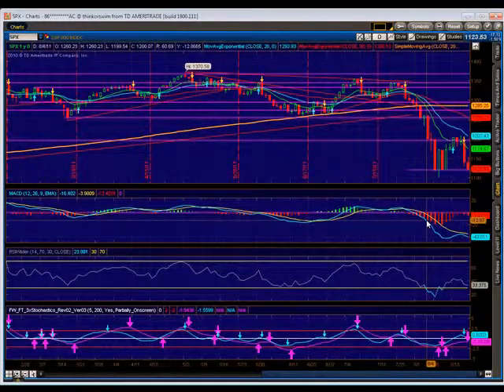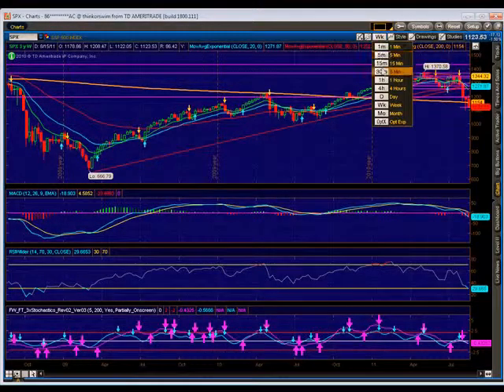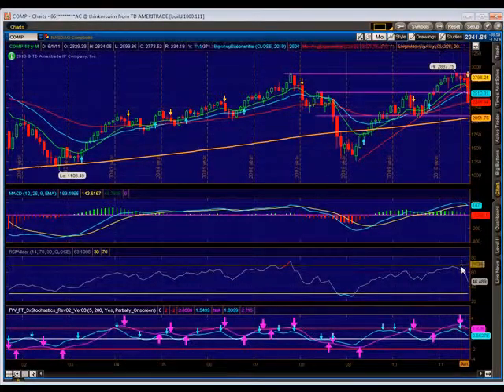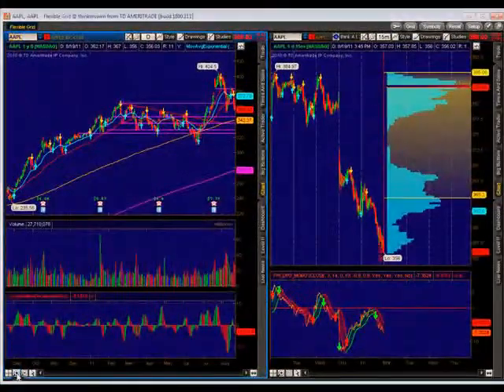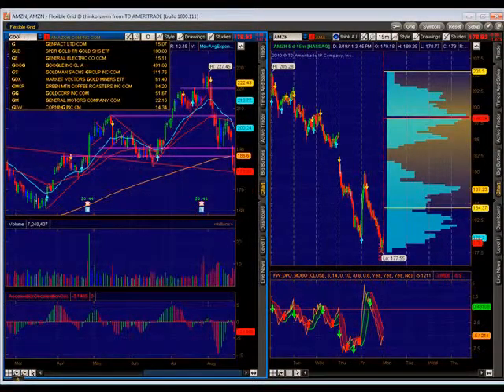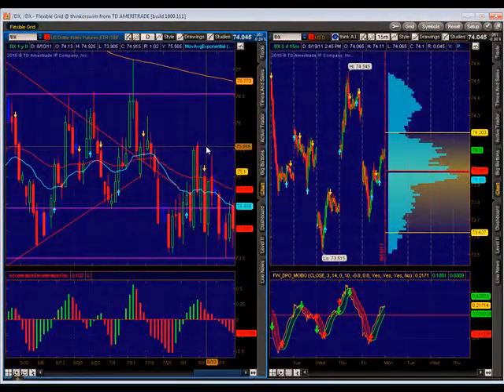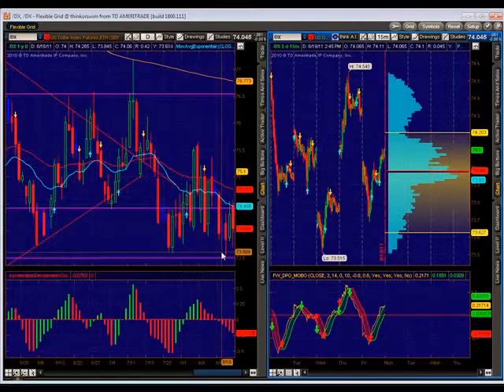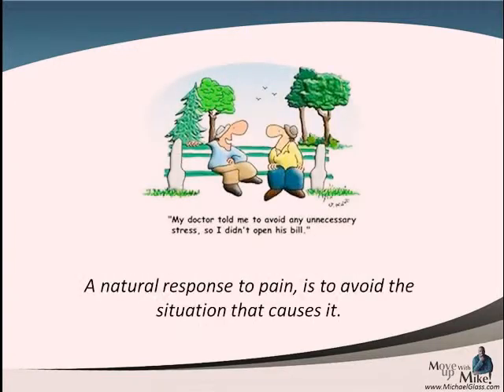European stock markets seen opening higher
LONDON (Reuters) - European stock markets were seen opening higher on Monday, according to pre-market calls from financial bookmakers, tracking gains on Asian and U.S. equity markets.

Britain's FTSE 100 (.FTSE) was seen opening up by 30-34 points, or 0.5 percent higher. Germany's DAX (.GDAXI) was seen up by 91-98 points, or 0.9-1.0 percent higher, while France's CAC (.FCHI) was seen up by 31 points, or 0.7 percent higher.

(Reporting by Sudip Kar-Gupta)